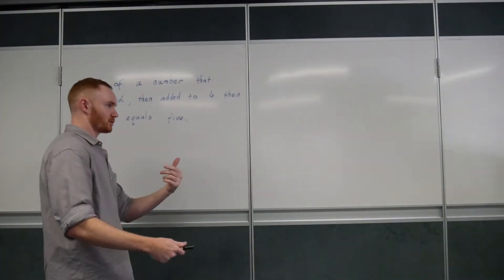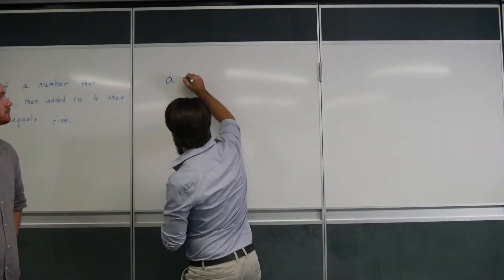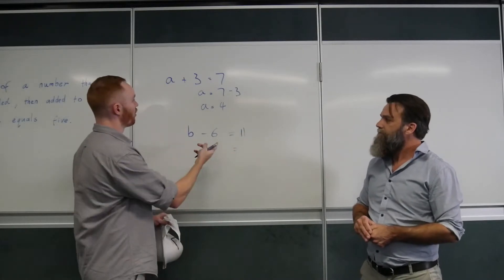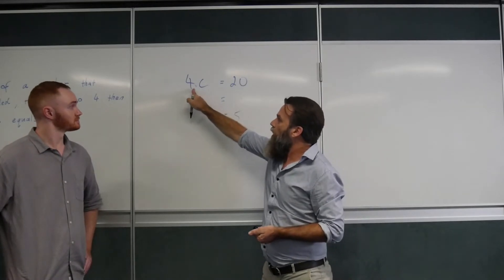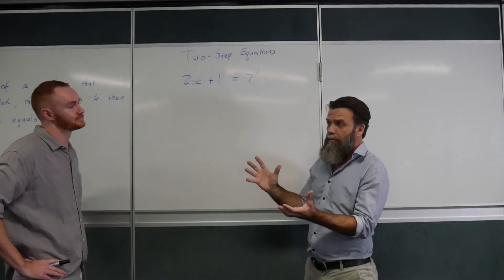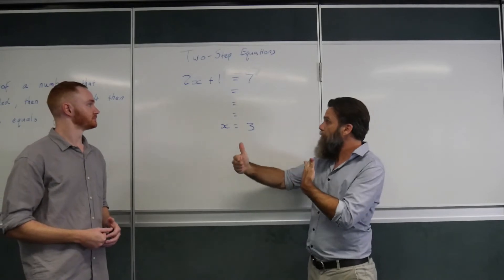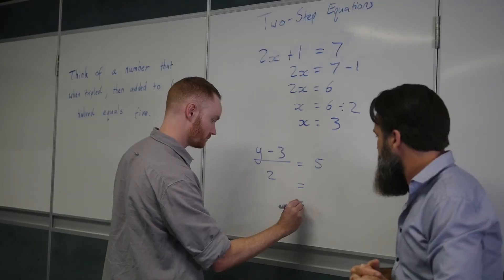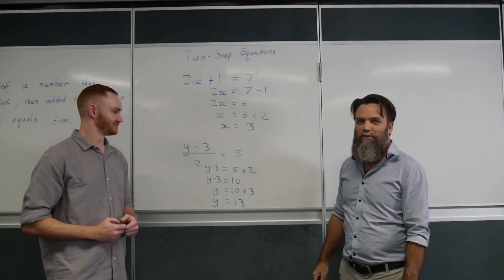Introduction to Algebra, Two-Step Equations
Helping Students to solve everyday problems, Introduction to Algebra.